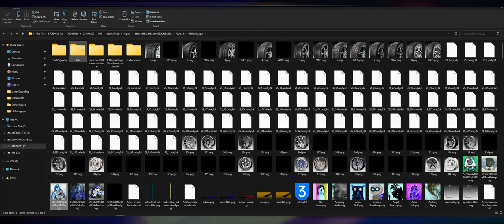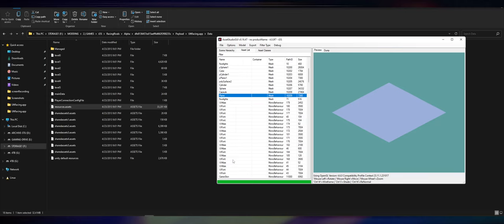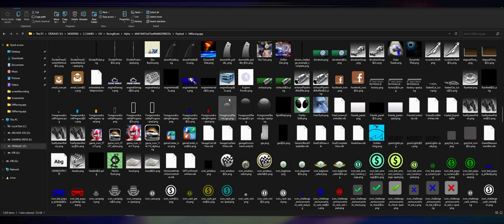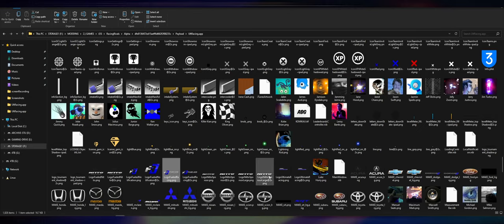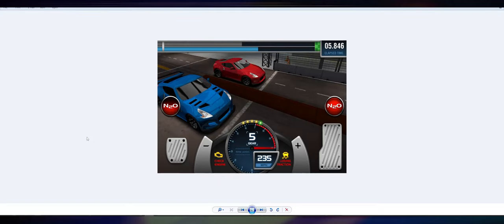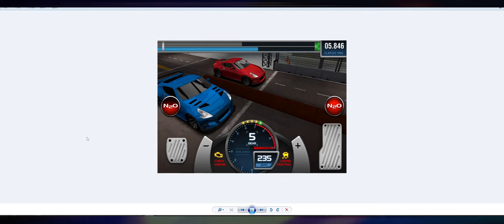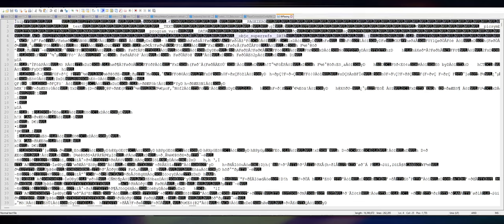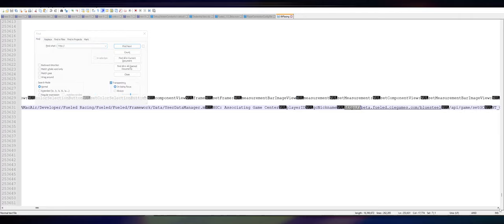ALPHA BUILD OF RACING RIVALS FOUND! - Let's Dig In!